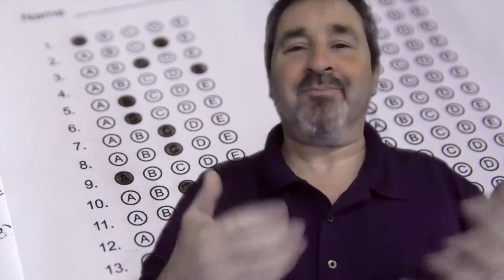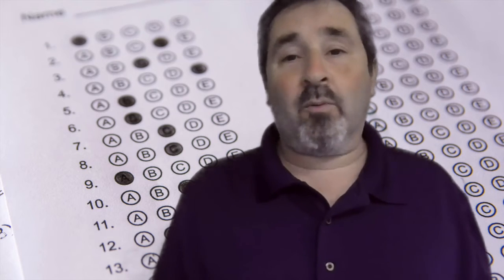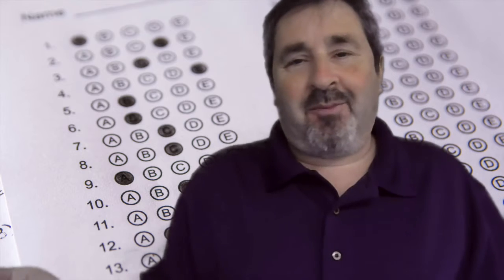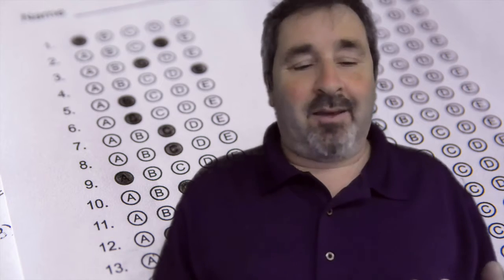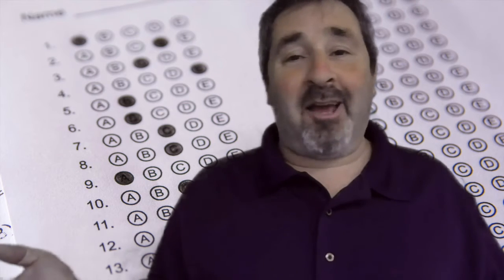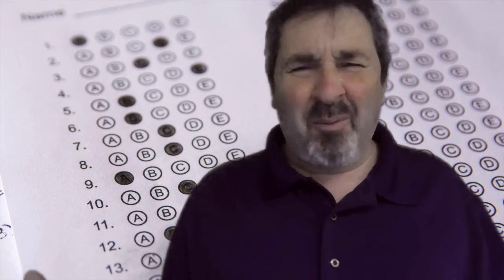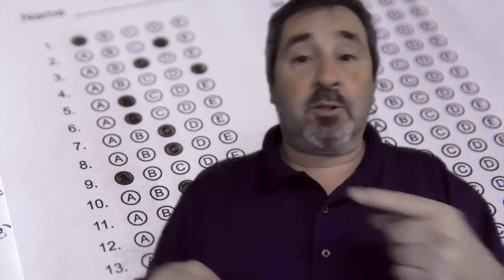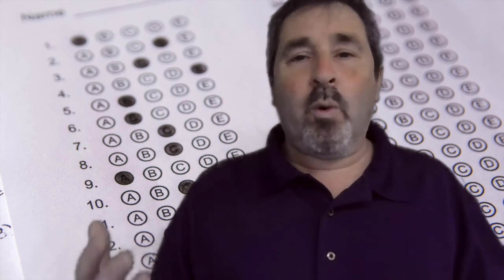Can You Help me With My Schoolwork? Yes, we can! - Ivy Bound Private & Online Tutoring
Are you in need of an online tutor?
Get matched with academic tutors online or near you!  Personalized tutors from Ivy Bound can help you with SAT prep, math, English and much more!  Our expertly trained tutors are ready to help you!

We specialize in getting private tutors to your home or helping you find the perfect online tutor.  We have specialists on hand, ready to meet with you for whatever subject you need assistance with! Life can be hectic for both students and adults; Ivy Bound tutors can help you!

Ivy Bound tutors help students become ready for success with private and online tutoring!

Ivy Bound can help you decide what path is right for you.

Ivy Bound’s Private Tutoring versus Online Tutoring:

Do you prefer to meet with a tutor face-to-face?  ? Do you prefer one-on-one private tutoring in the comfort of your own home?  Ivy Bound can supply a knowledgeable specialist helping you at your favorite study spot.  Ivy Bound has tutors near you ready to come at your convenience! Day or night, these tutors are ready to teach. Our tutors help you earn college scholarships that make your four years the best they can be.  Our staff are experts in whatever field you may require.  We cover, but are not limited to, math, English, SAT/ACT prep, science, and much more!

Are you constantly on the go?  Is your schedule constantly fluctuating? Then maybe you would prefer online tutoring!  Ivy Bound can match you with an online tutor anywhere and at any time.   Ivy Bound’s online tutor program has a great interface that makes online tutoring effective and interactive.  Ivy Bound tutors can meet you at your convenience!  Weekday, weekend, morning or night, Ivy Bound tutors are ready to assist you with learning and perfecting your skills in math, English, SAT/ACT prep and science.  Let us get you set up today with an online tutor.

Save $80,000 in scholarships by using Ivy Bound tutors.  We are able to help you with math, science, English and SAT/ACT prep.